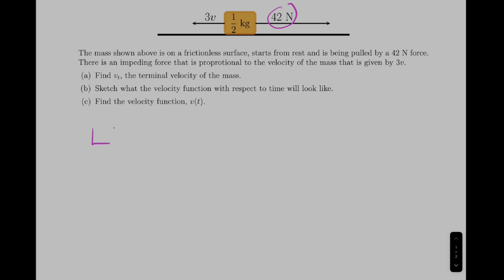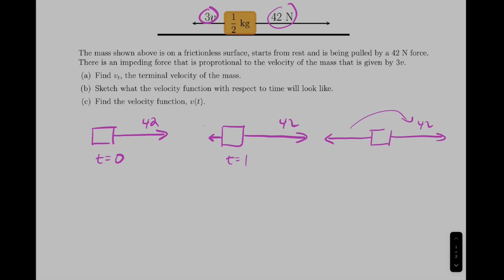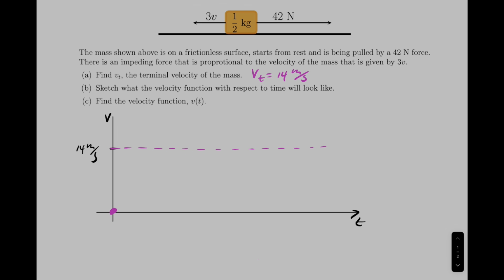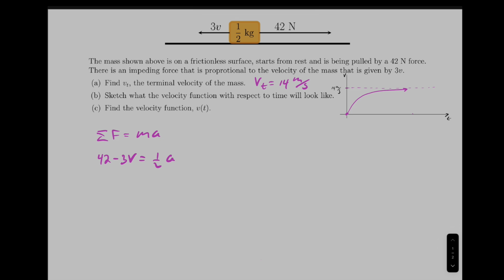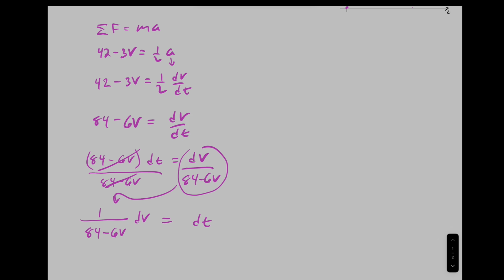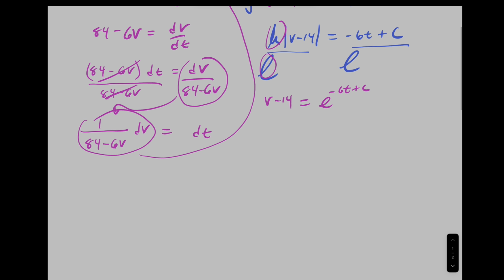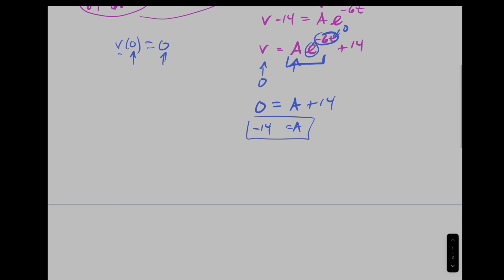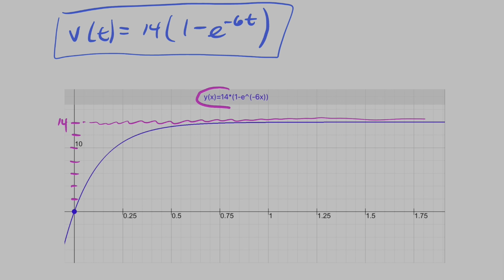AP Physics C: Drag Force - How to Part 2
If you are taking AP Physics C (Mechanics or E&M), you are going to see Differential Equations. Many students panic when they see the d's... but they are actually just a specific set of rules.

In this video, I break down the how to solve for a velocity function for a mass with a impeding force that is proportional to the increasing velocity of the object

In this lesson, we cover:
Finding the terminal velocity
Graphing the velocity as a function of time
Using basic differential equations to find v(t)

00:00 - Introduction
01:05 - Finding terminal velocity
04:01 - Sketching v(t)
05:11 - Using differential equations to find v(t)

About Jarrell Education: Jarrell Education offers premier tutoring, SAT/ACT/AP test prep, and college advising in Mountain Lakes, NJ, and online. Owned and operated by Mr. Jarrell, a seasoned educator with over a decade of classroom experience, we focus on empowering students to master difficult concepts in Math and Science.